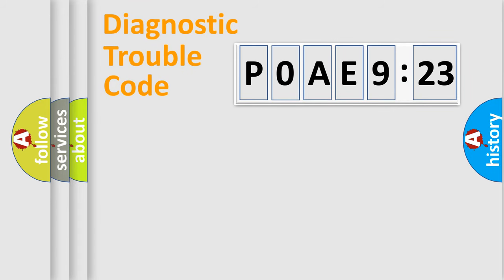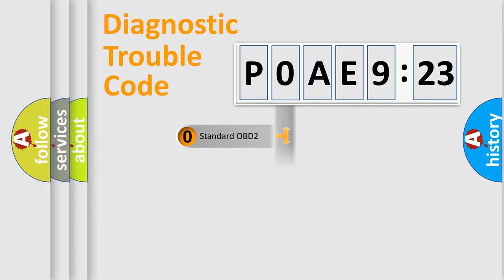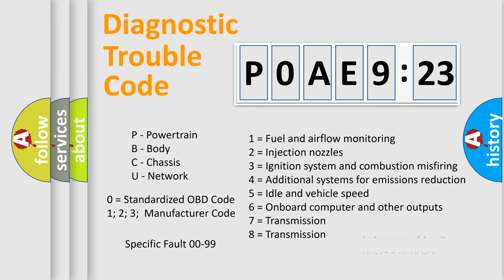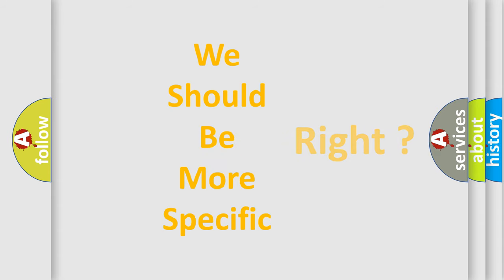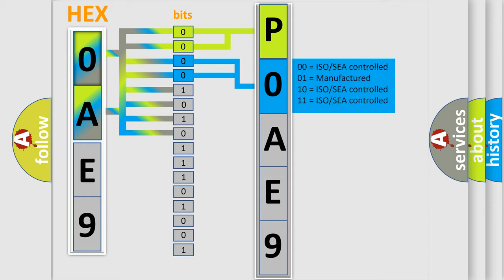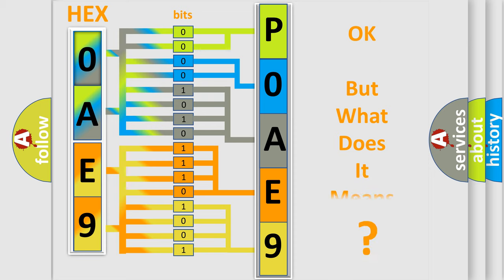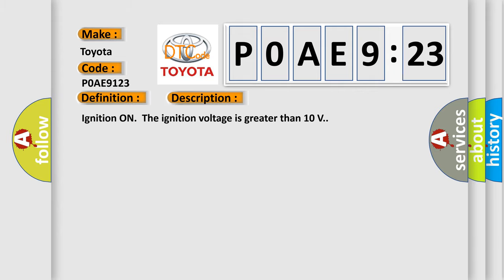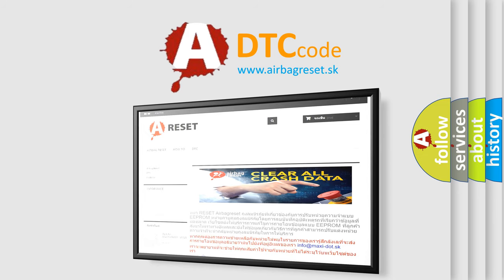DTC Toyota P0AE9-123 Short Explanation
Contents:
0:21 Basic DTC analysis according to OBD2 protocol standard.
1:48 Insight into programming
2:58 A diagnostically understandable description of the Diagnostic Trouble Code
3:05 Basic error definition

Make:
Toyota
Code:
P0AE9 123
Definition:
Valve Relay Contact Circuit Open
Description:
Cause:
C0256 04 or C12E6The EBCM detects an open in the circuits to the solenoid valve relay.The EBCM detects a stuck open solenoid valve relay.